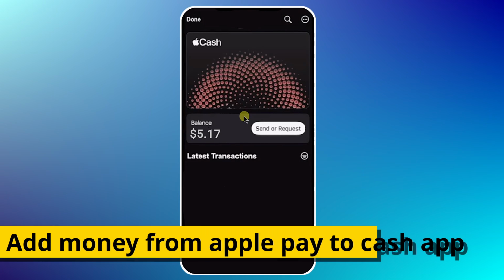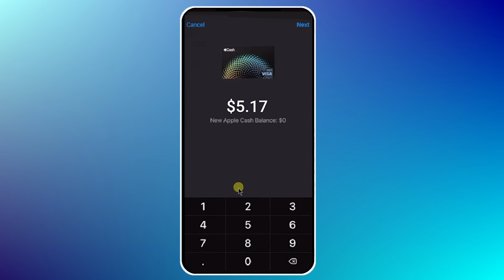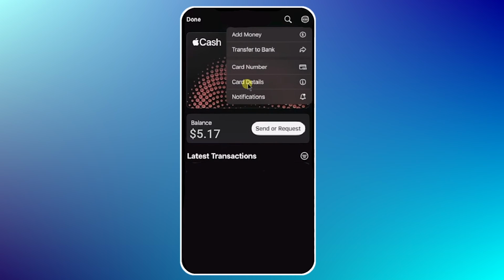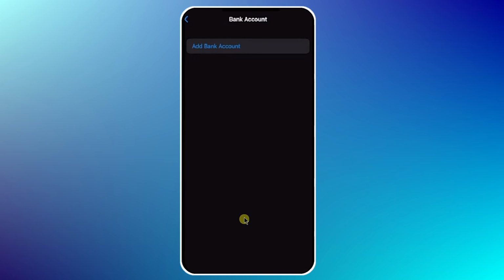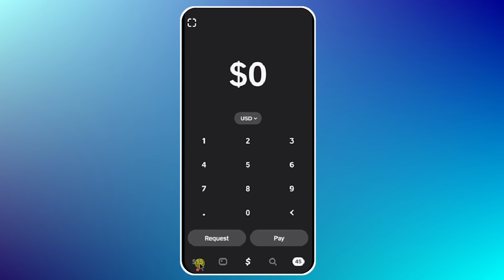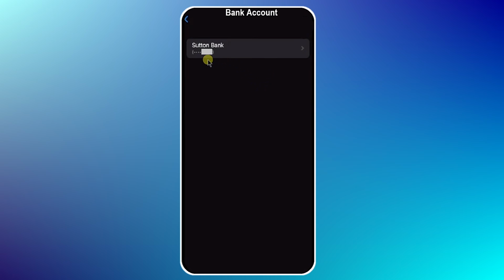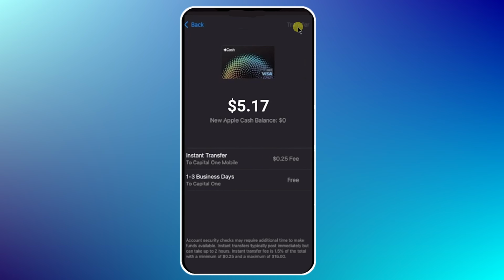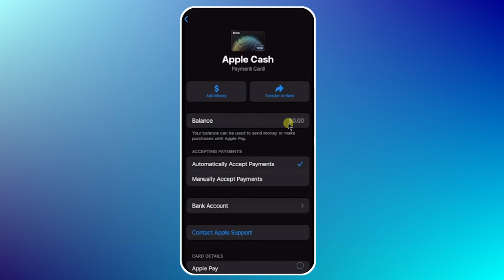How to Add Money from Apple Pay to Cash App (Step By Step)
In this video, I show you how to add money from apple pay to cash app. Did this video help? Thanks!